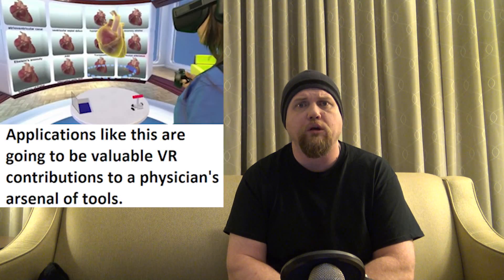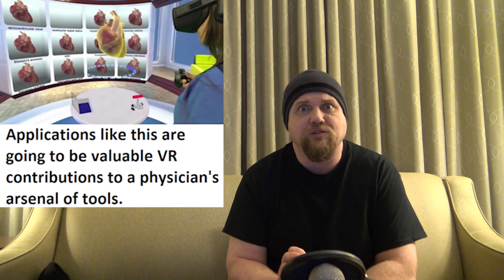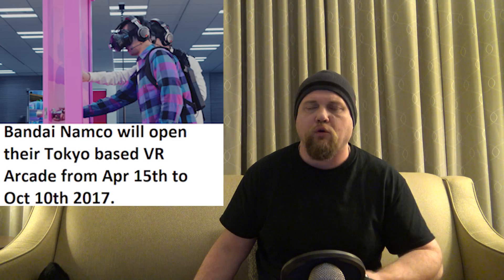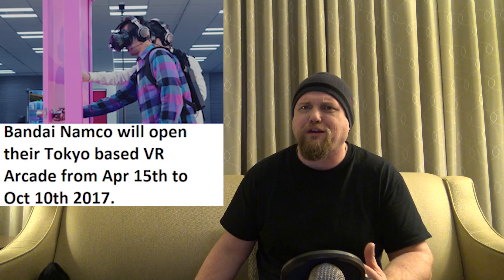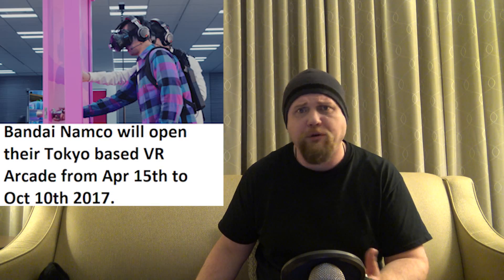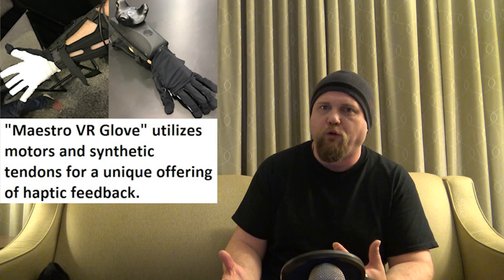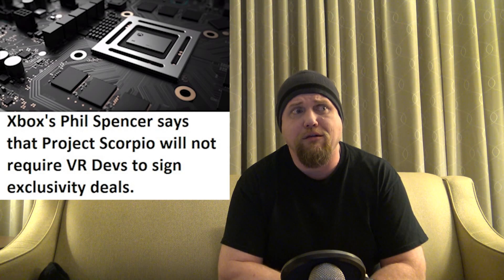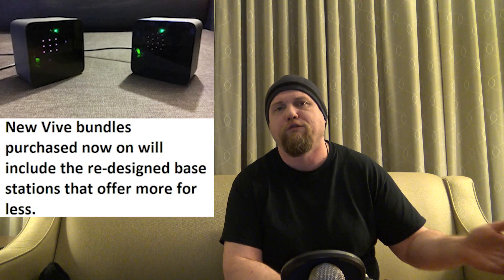VR News: Apr 13 2017 - 1966 "Fantastic Voyage" SF Almost Doable via VR - Bandai Namco VR Arcade!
Cheers Guys!

A doctor working with a VR dev team has created a VR app to look at patients hearts in great detail.

After this, Crytek's "VR First" program is now independent and active in over 23 countries worldwide!

Next up, Bandai Namco's will be opening a Tokyo VR Arcade from Apr 15th 2017 to October 10th 2017.

Maestro VR Glove and how Project Scorpio will NOT require VR devs to sign exclusivity agreements.

Lastly, the latest Vive bundles are shipping with the new style base stations which have a brighter but reduced LED light count.

Headlines/Sources/Timelines:

Headline:  Virtual Reality Takes Doctors on a “Fantastic Voyage” Inside Hearts
Timeline:  00:00 to 03:09

Headline:  Program that Crytek initiated and Now Independent Continues to Grow
Timeline: 03:10 to  05:07

Headline:  Bandai Namco’s Tokyo based  VR Arcade Opens this Month Until October
Timeline:  05:08 to 07:11

Headline: Maestro VR Glove uses Motors and Synthetic Tendons
Timeline:  07:12 to 09:03

Headline:  Project Scorpio VR Devs Will Not Have to Sign Exclusive Deals
Timeline:  09:04 to 10:48

Headline:  Latest HTC Vive Are Shipping with Tweaked Base Stations, Redesigned Packaging
Timeline:  10:49 to 13:02